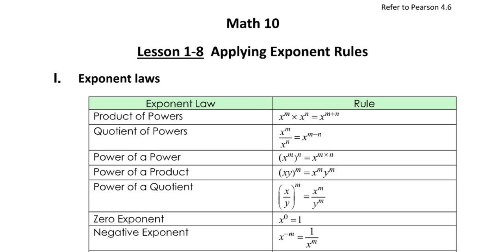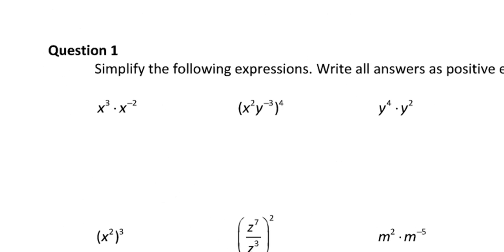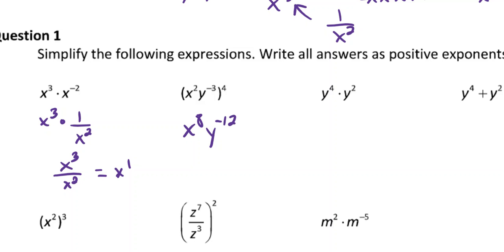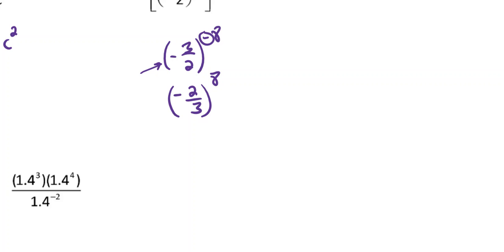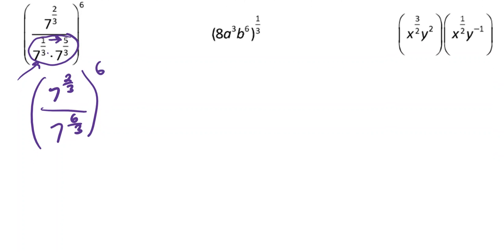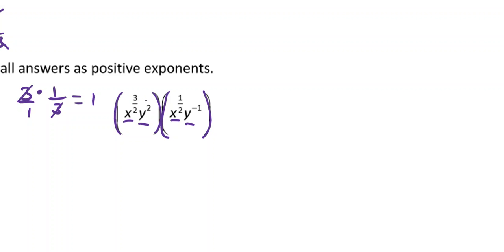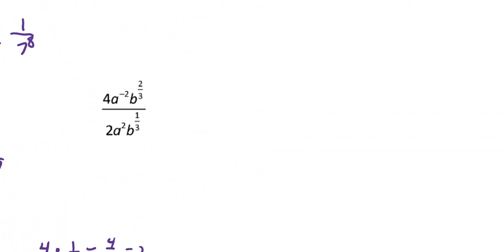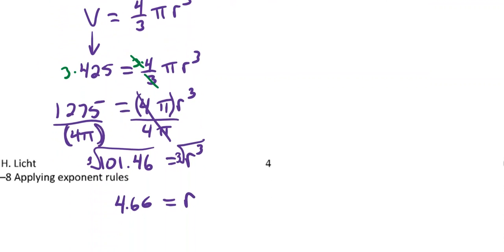10C - Lesson 1.8 Applying Exponent Rules